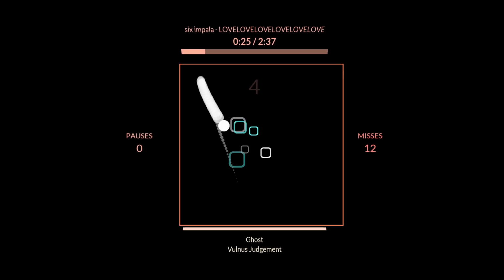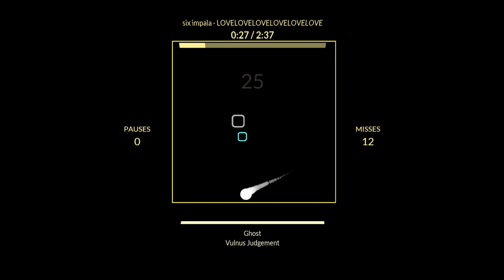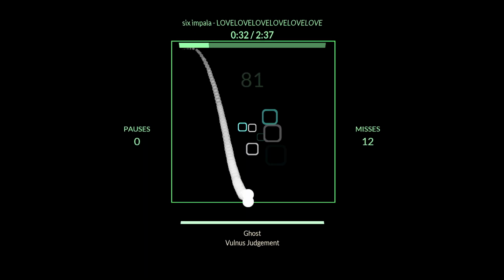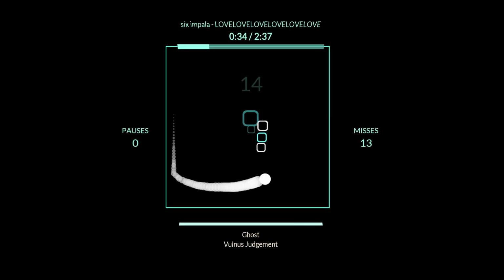six impala - LOVELOVELOVELOVELOVELOVE (98.285%) ghost